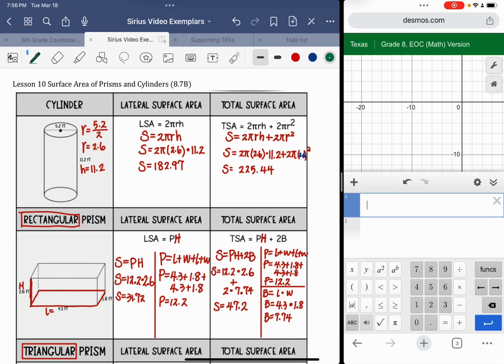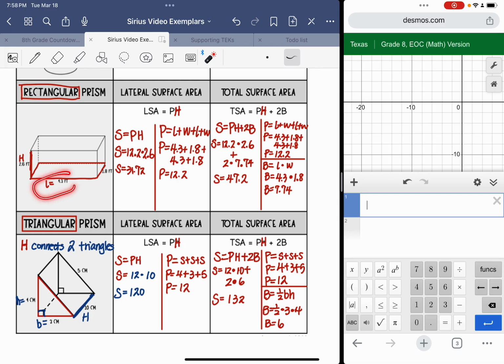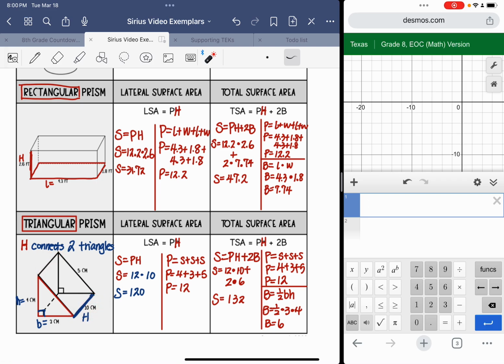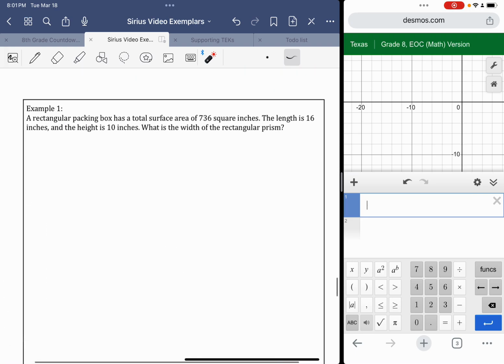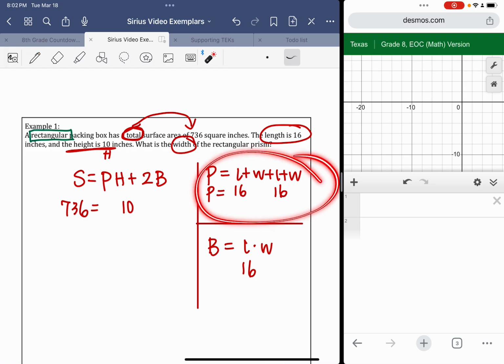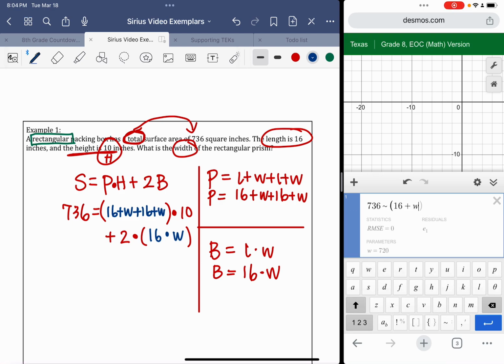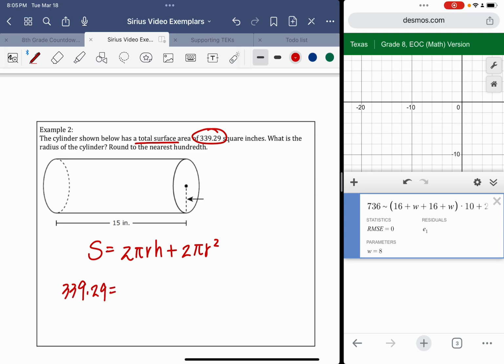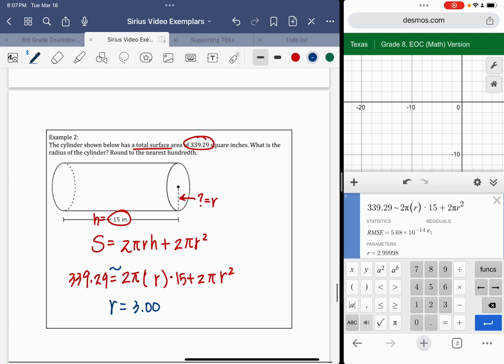Lesson 10 Surface Area of Prisms and Cylinders 8.7B